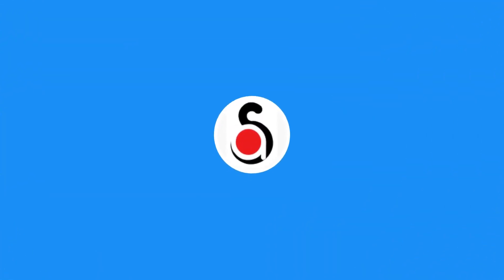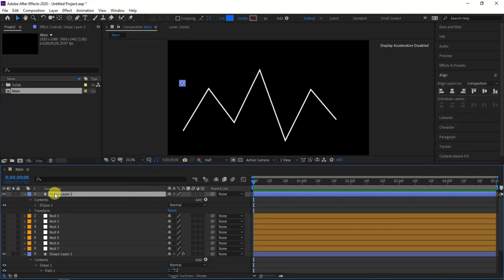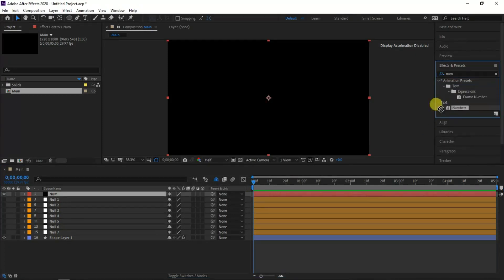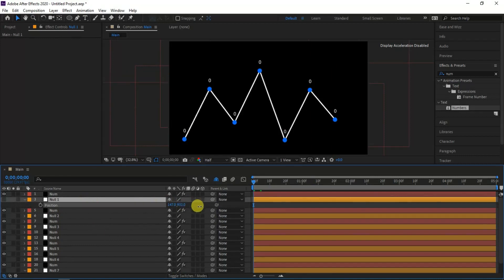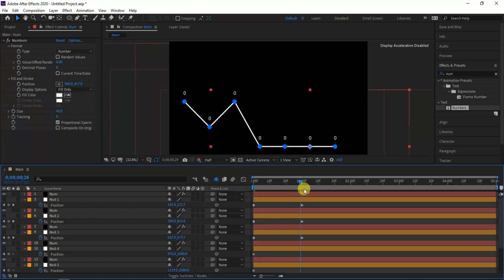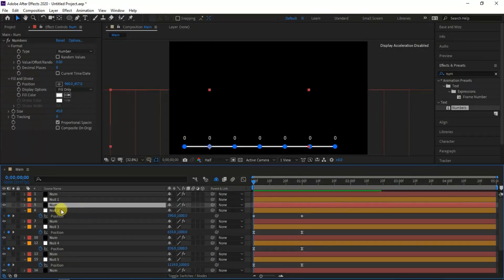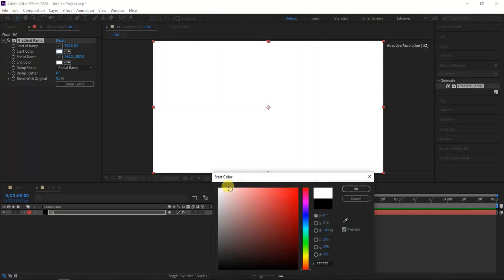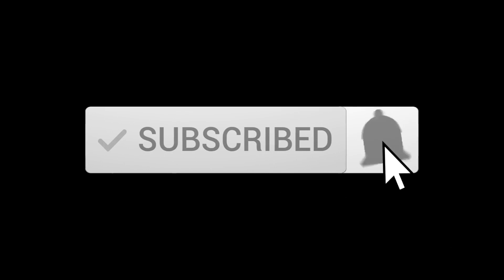[After Effects Tutorials] Creating Line Graph By using Null Path.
Hello everyone In this lesson I will show you how to create a simple line animation by using Null Path Option, I hope you like it ;)

Watch My Previous After Effects Tutorials:
Thank you very much for your support